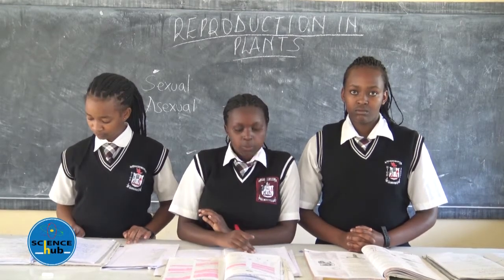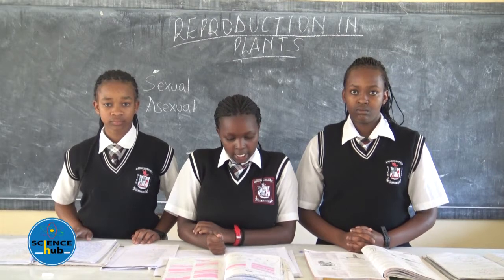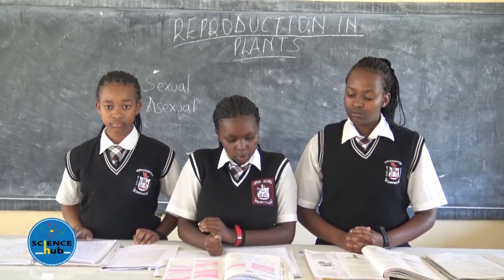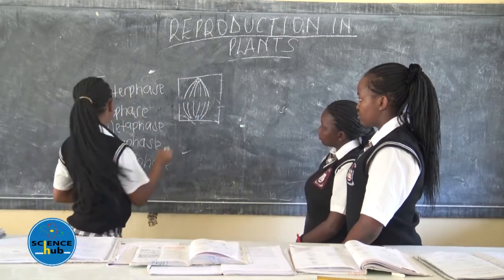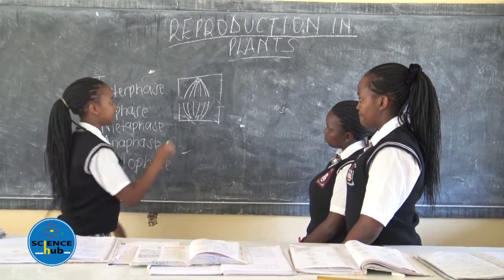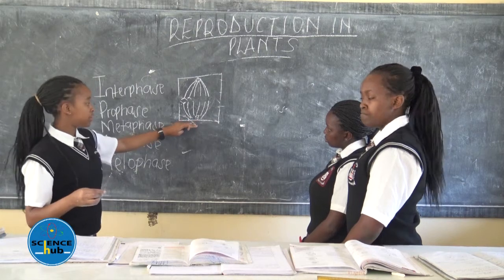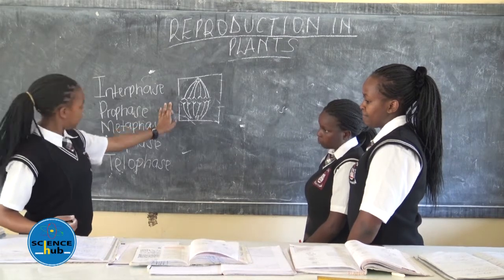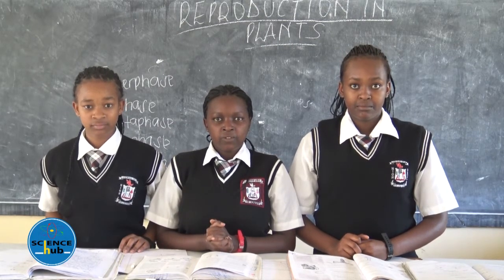SCIENCE HUB Lockwood Girls High School Biology Form 3 BIOLOGY LESSON 7 Reproduction in plants KCSE